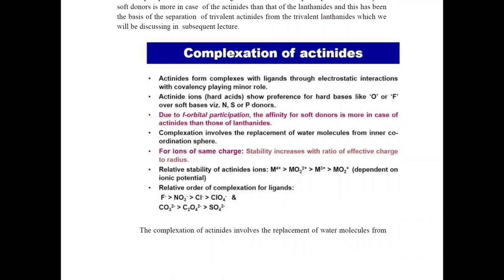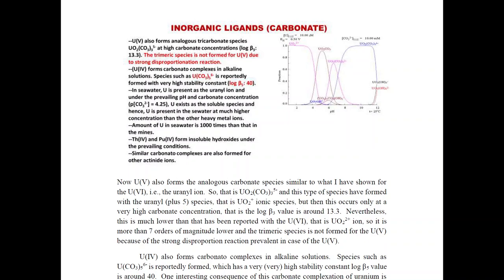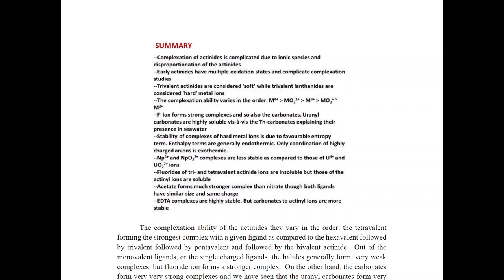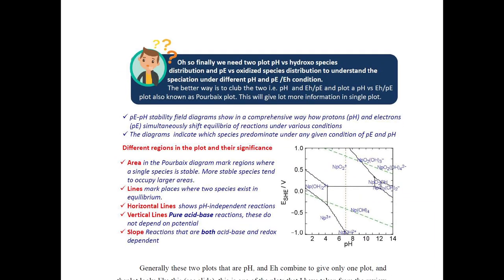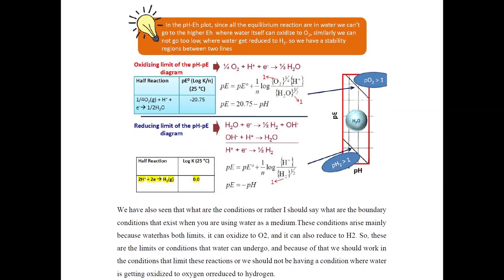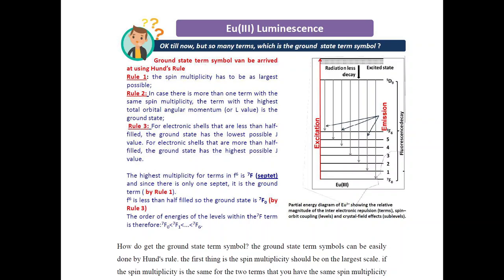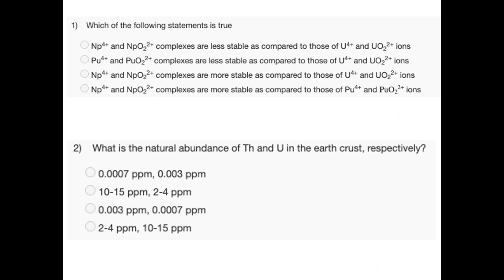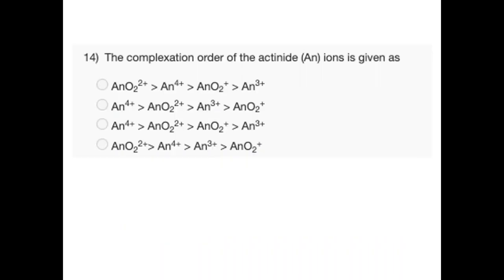Class 10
Live Interaction